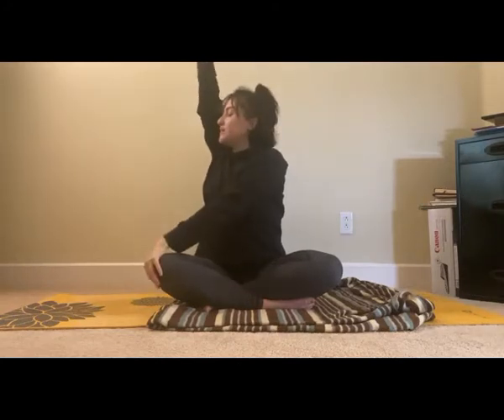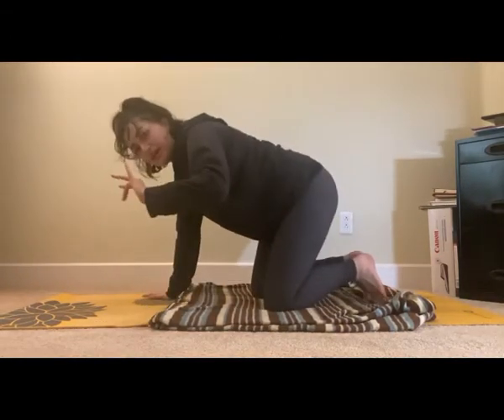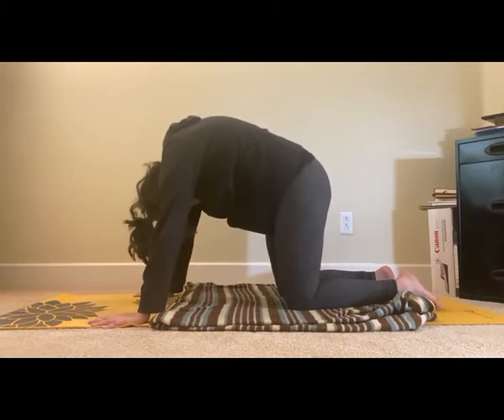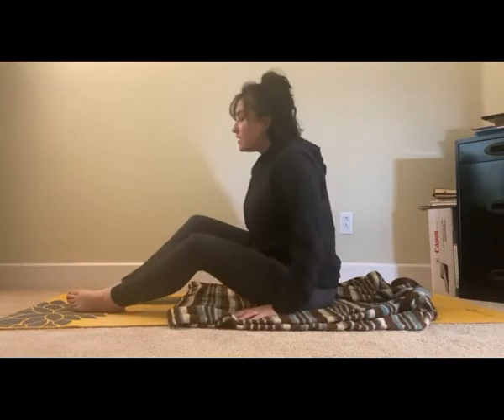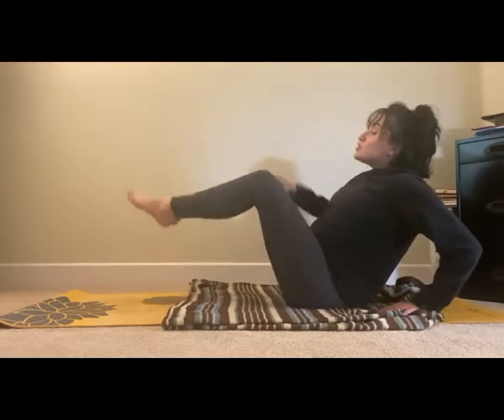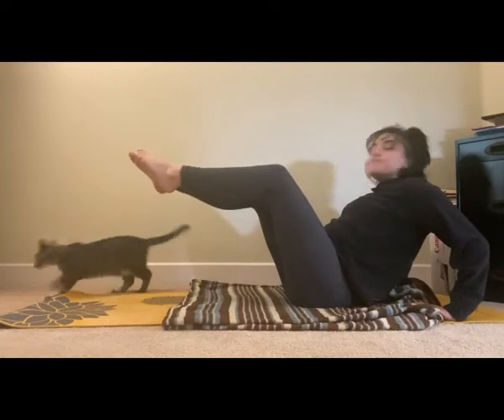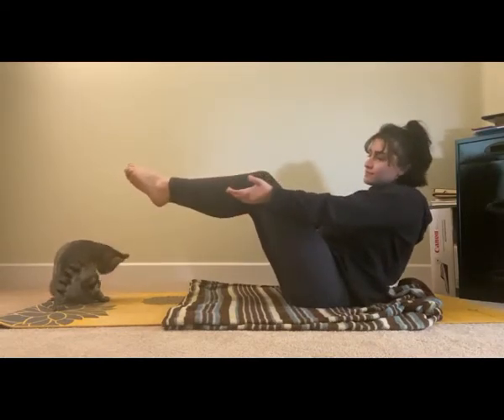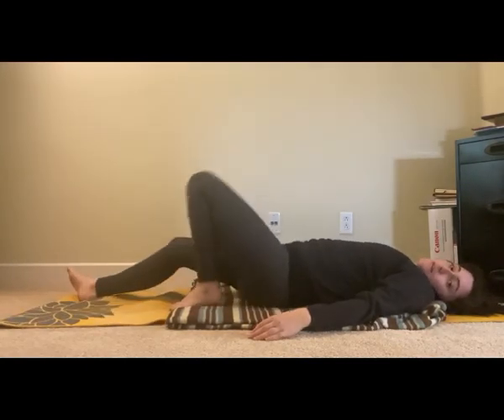Yoga w/ Ms. Catherine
As promised, we have a great and interactive video today featuring Ms. Catherine doing Yoga! Check it out below and let us know what you think!